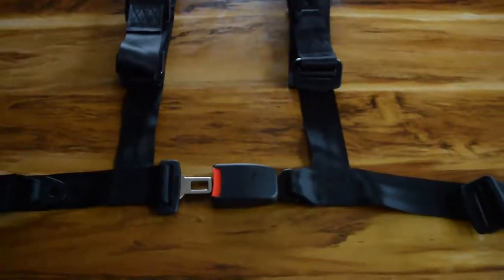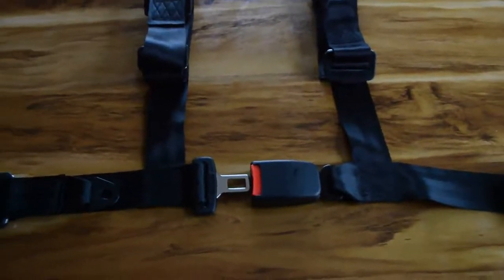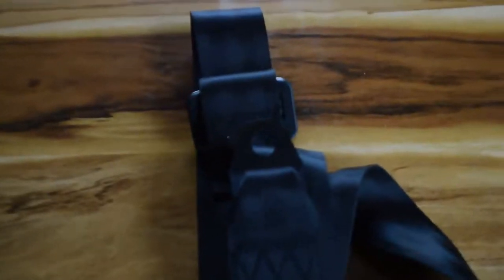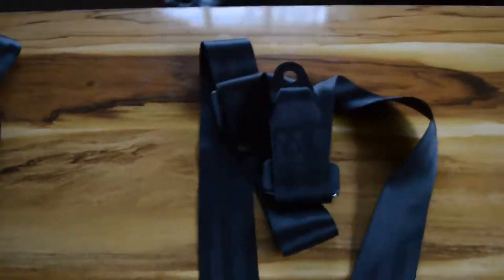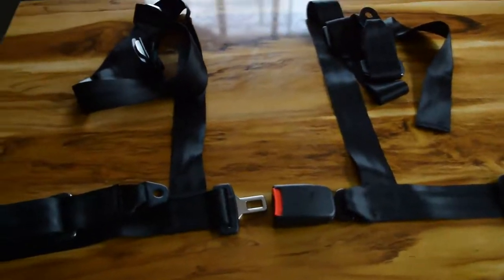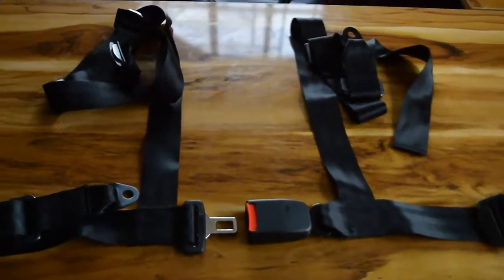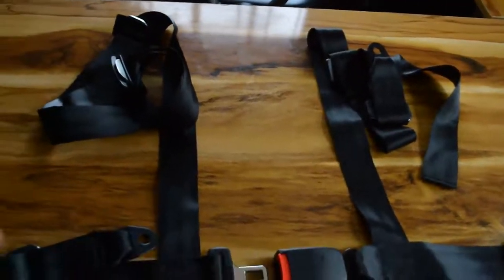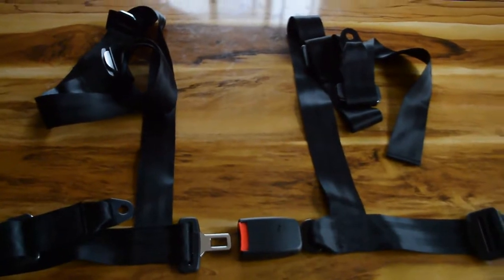Ultralight Helicopter Seat Belt - A Close Look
for more of this kind of video make sure you subscribe and click on the bell notification icon for all notifications so that you will never miss any of my ultralight home built helicopter videos ever again thank you.